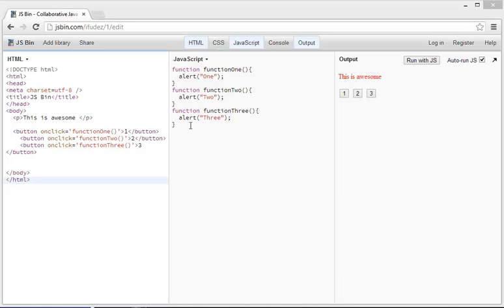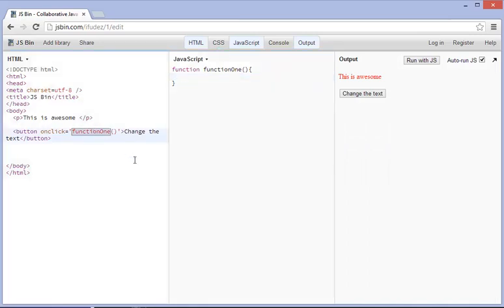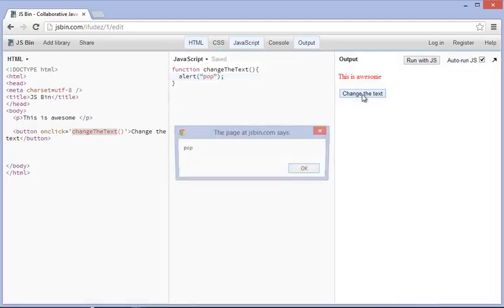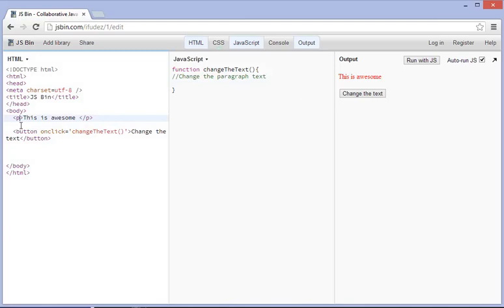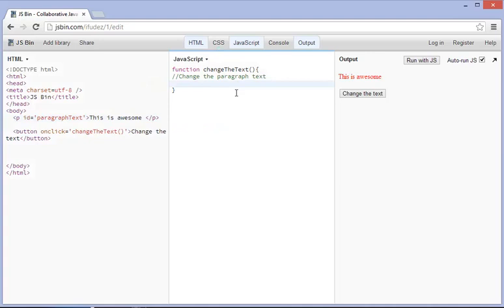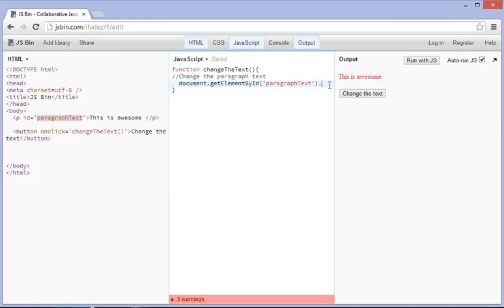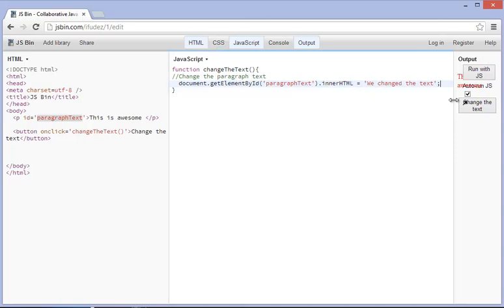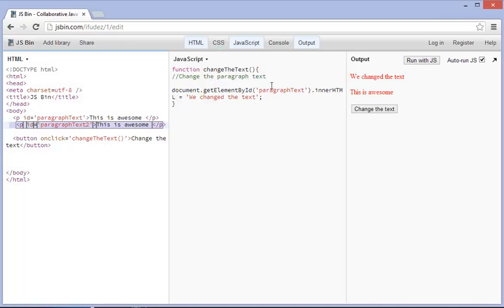6 Changing the text in javascript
in this lecture you learn about How to add text paragraph in Javascript